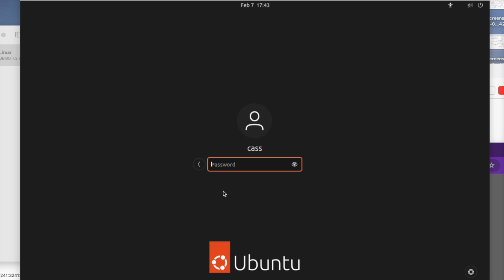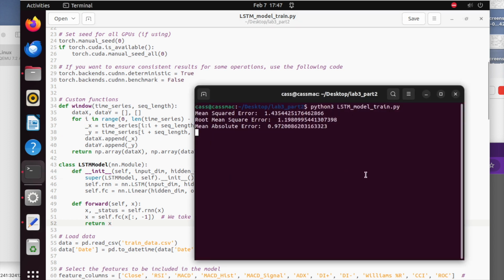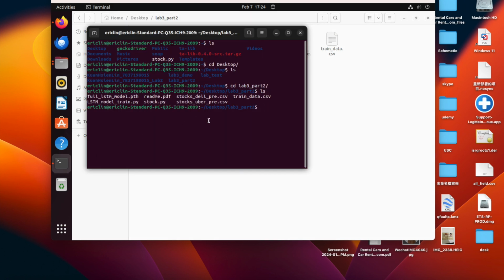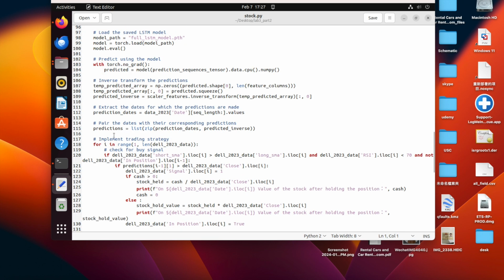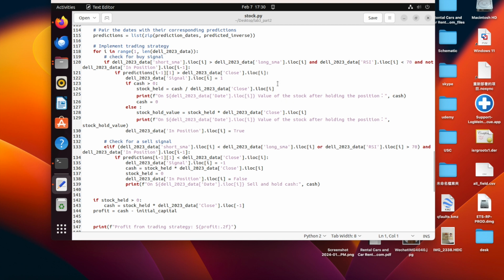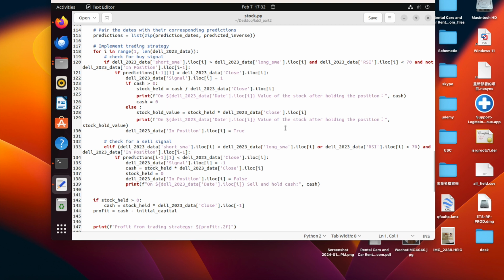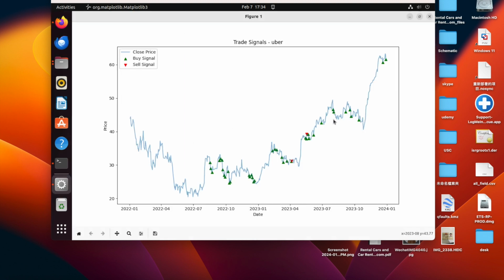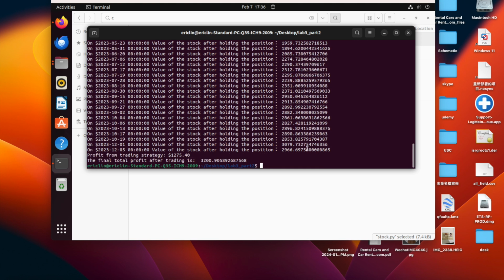DSCI 560 Lab 3 Part2 Demo - CyberTA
Team name: CyberTA
Team members: KuanHsien Lin, Yuehan Wen, Wanxin Li